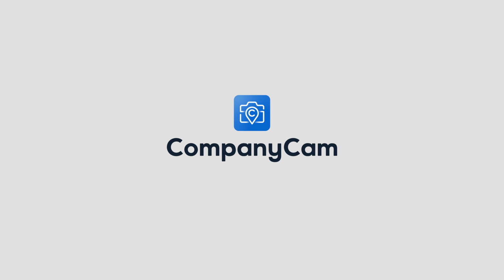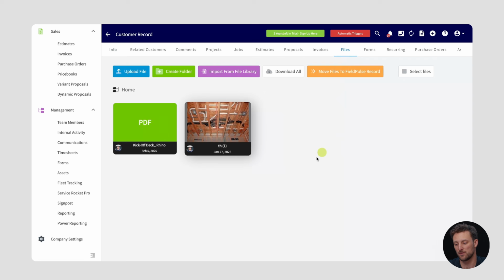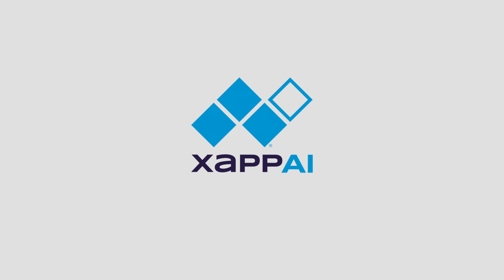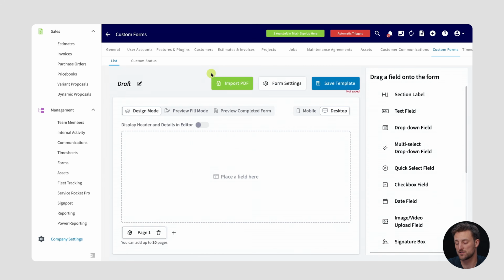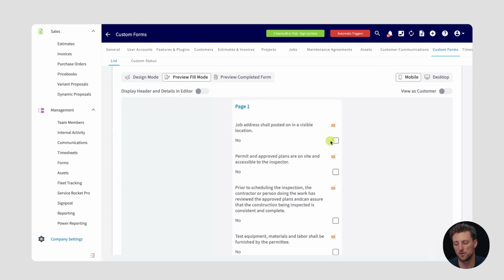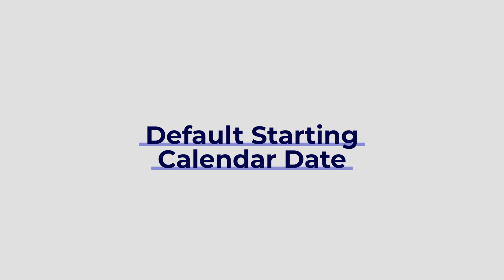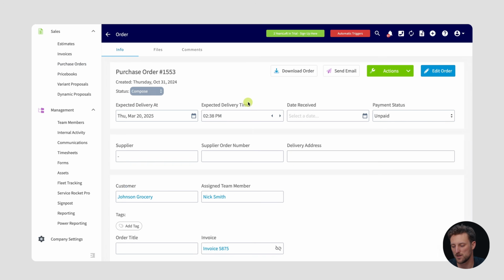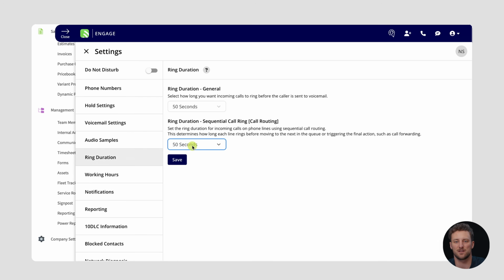FieldPulse Product Updates | Spring 2025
Discover the latest FieldPulse product updates for this spring designed to take your field service business to the next level!  From seamless integrations to powerful automation tools, these updates are here to help you save time, boost efficiency, and increase revenue.

We are continuously listening to our customer's needs and making product improvements. Want to learn more about our product and how we support field service businesses? We'd love to talk to you!

What’s New in FieldPulse:

00:00 Intro
00:08 CompanyCam Integration
01:56 The Seal Partnership
02:47 XAAP AI
03:39 Custom Forms PDF Upload
05:35 Custom Forms Related Fields
06:45 Default Starting Calendar Date
07:21 Line Item Custom Fields
8:43 Ring Duration Customization
9:31 Other Features

See you in the summer with more exciting updates!